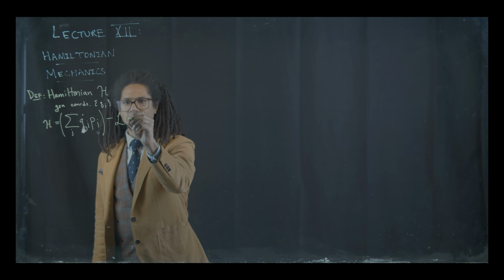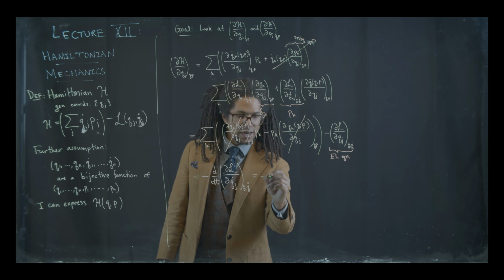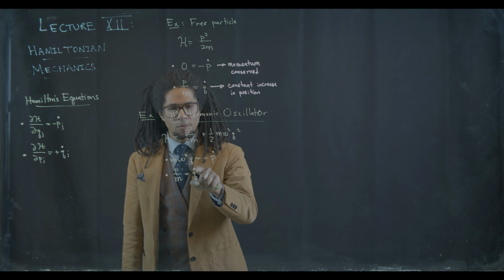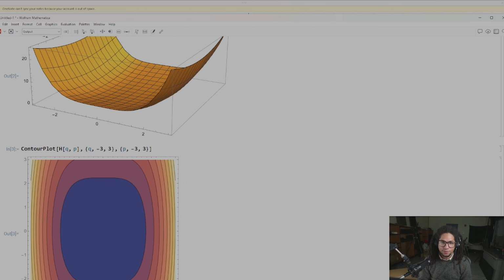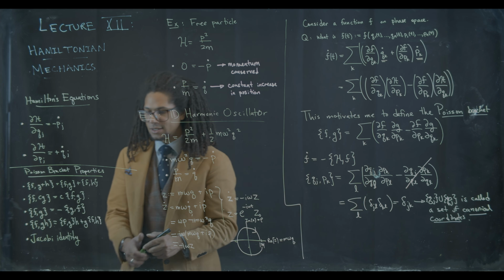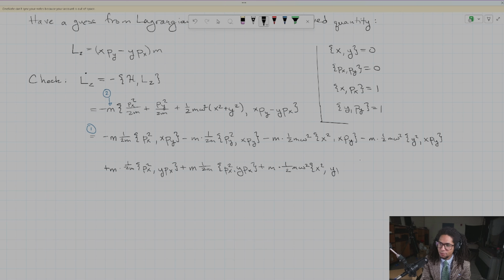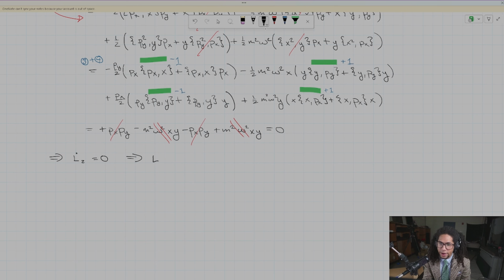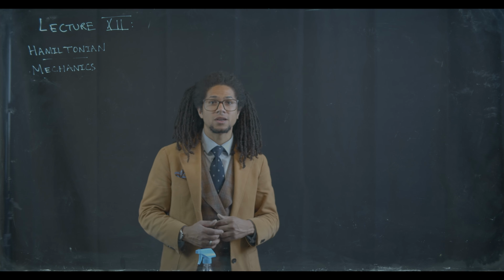Classical Mechanics Fall 2024 Lecture 12: Hamiltonian Mechanics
In this lecture we introduce Hamiltonian mechanics, Hamilton's equations, and the Poisson bracket